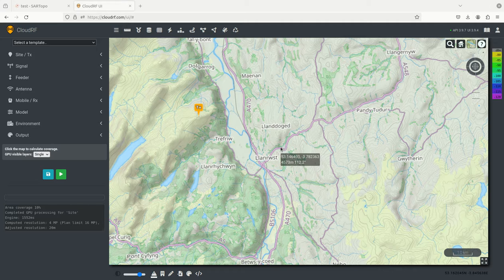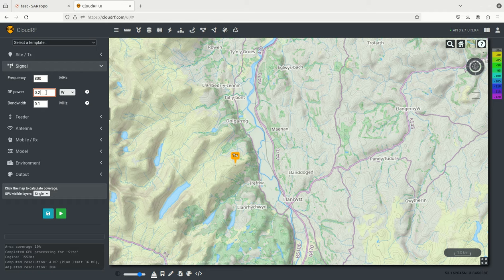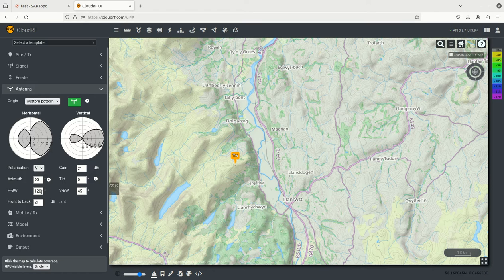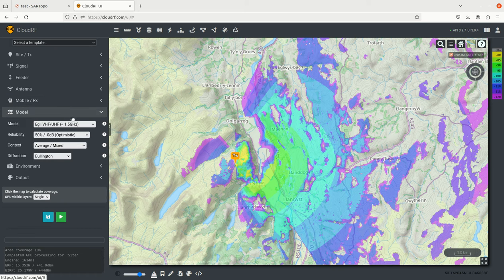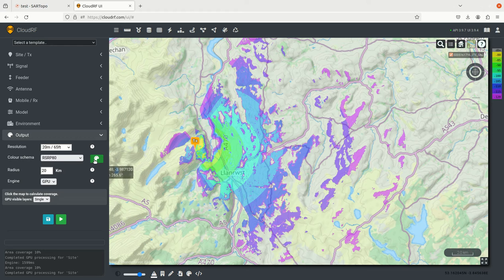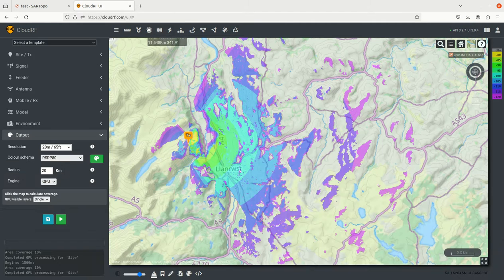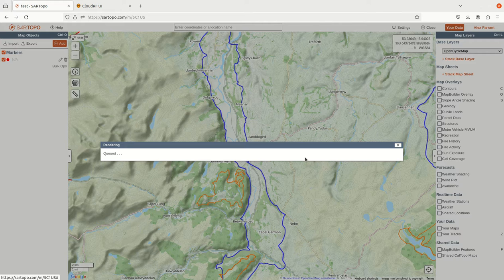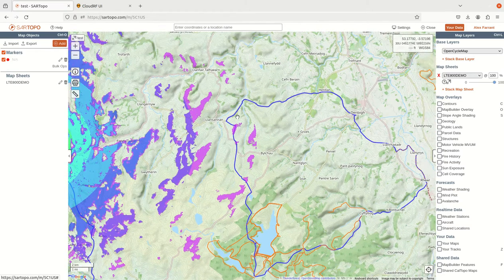Cellular search and rescue with CloudRF and SARTopo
Tutorial on using CloudRF and SARTopo / CALTopo to model a LTE800 cell site using limited data from a network operator.

Network operators often provide data such as tower location and azimuth to support missing persons search operations.

Key points:
* Use 0.2W for the RF power to simulate the phone, not the tower
* Use 120 degrees for the antenna beamwidth
* If no signal strength measurements, create a RSRP dBm colour key with a dynamic range from -80 to -120 and 5dB steps.
* Export the layer from your archive as a GeoTIFF with EPSG 3857 Mercator projection
* In SARTopo, create a map by adding a marker, then click Add to add a "Map Sheet".

Map Sheet is a premium feature in SARTopo which requires at least a Pro account.